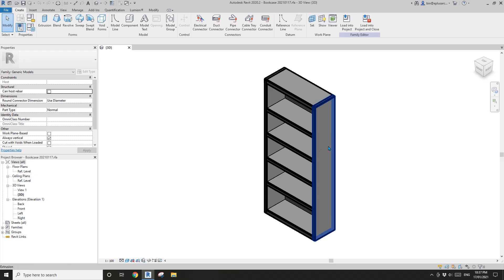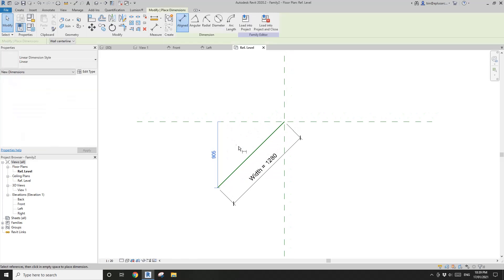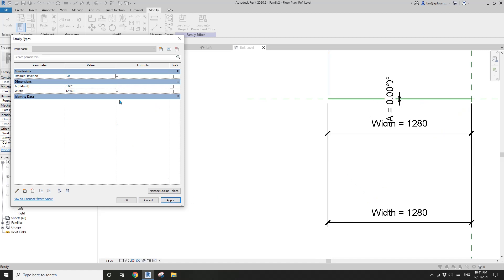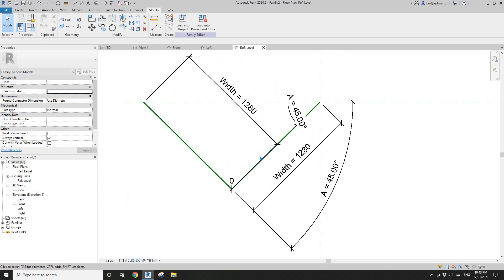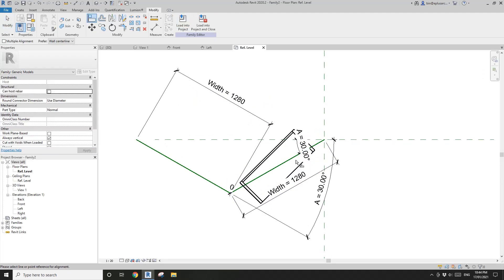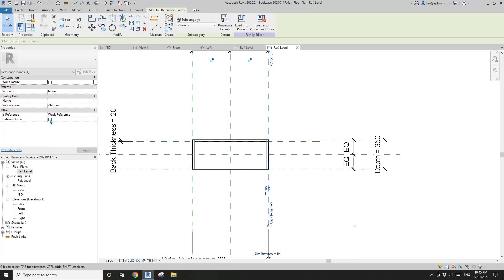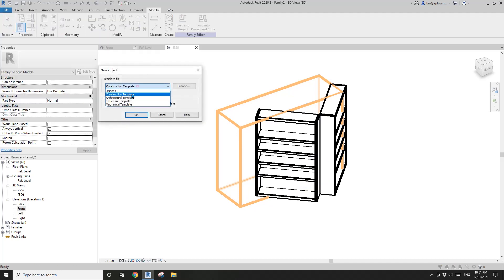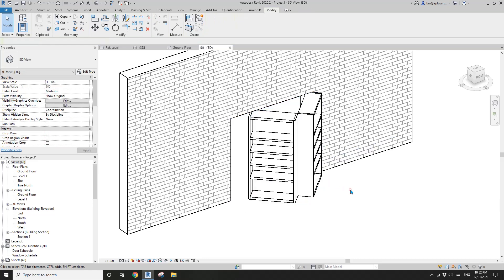Everyday Revit (Day 305) - Parametric Secret Door Bookcase (Part 2)